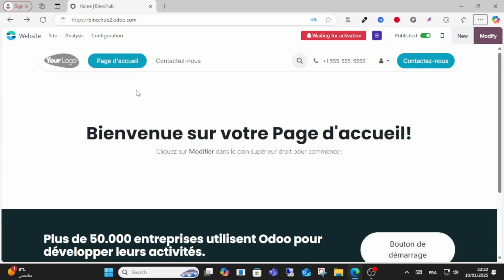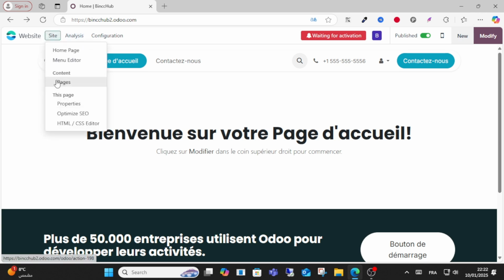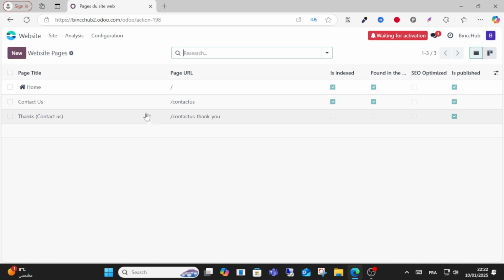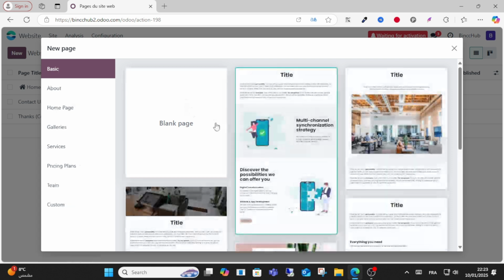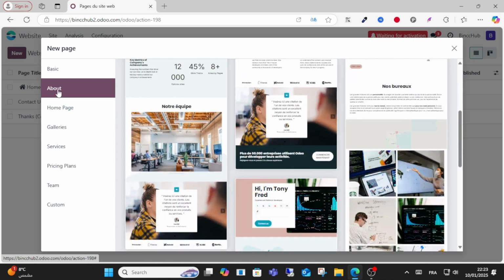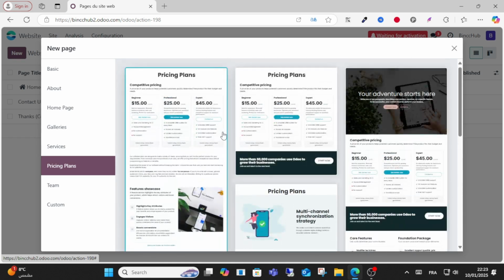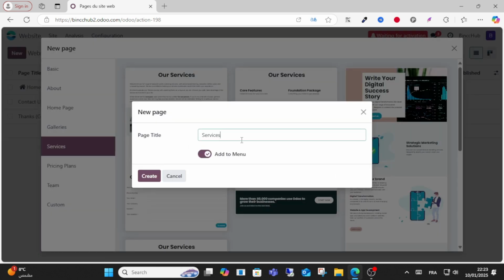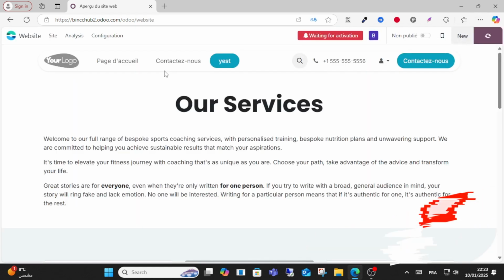How To Add Page In Odoo Website - Quick Tutorial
in this video i will show you how to add page on odoo website easily